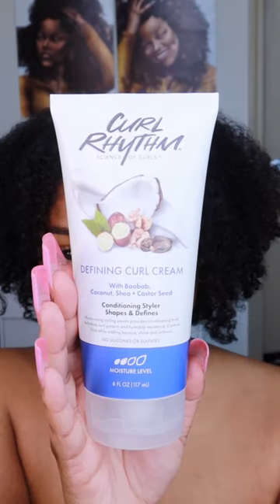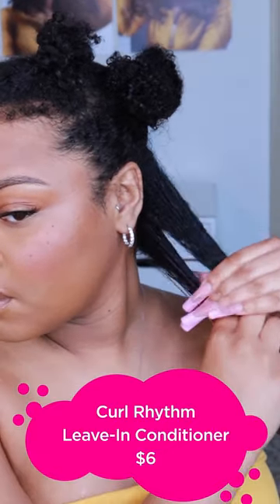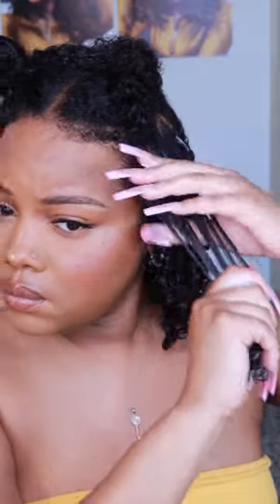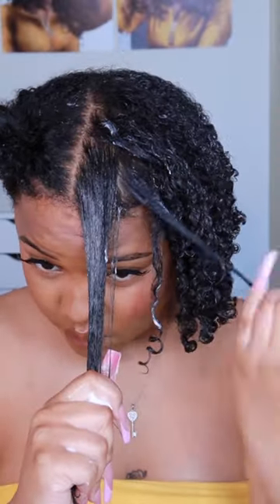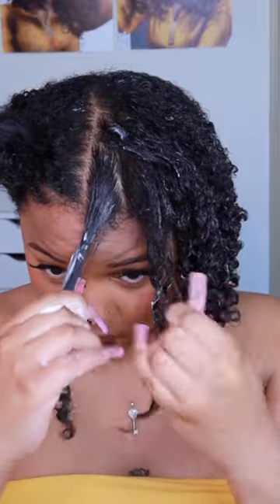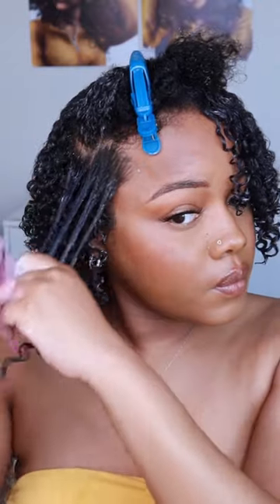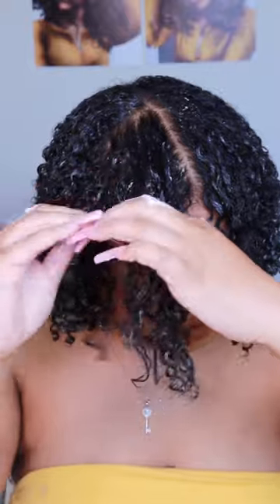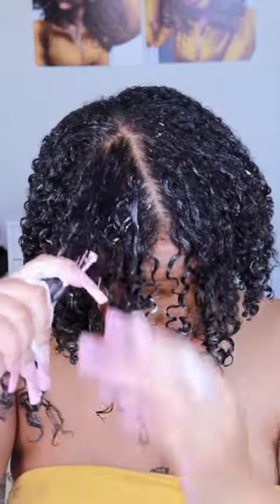Hair Wash/Curl Routine with Alexis Paskins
Watch Alexis Paskins (@starringlexis) do her full hair wash and curl care routine using Curl Rhythm! To watch the full Days of Beauty live stream with more tutorials like this one, tune into